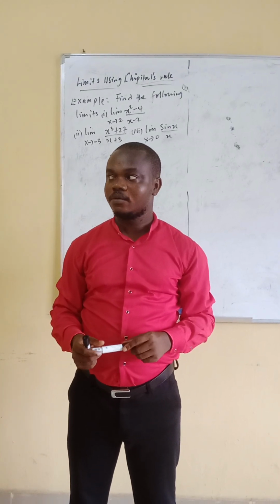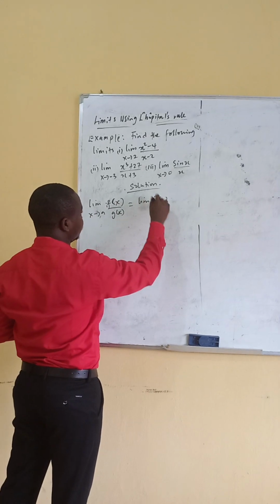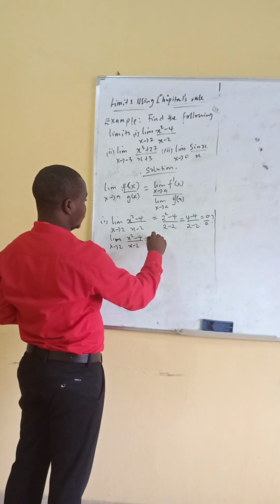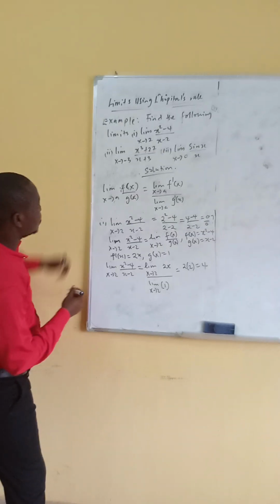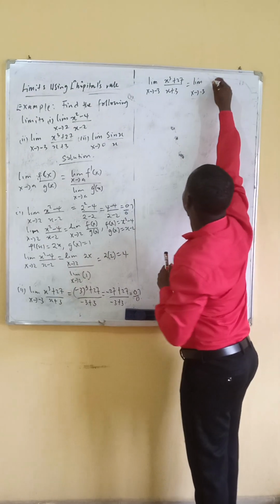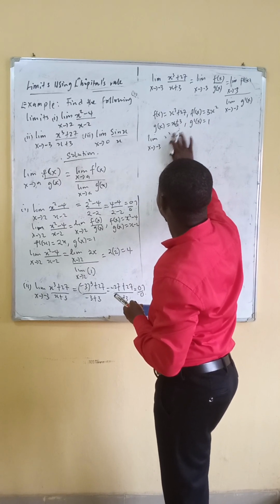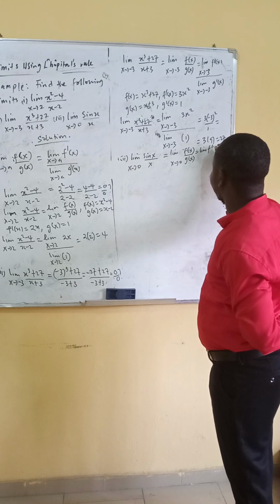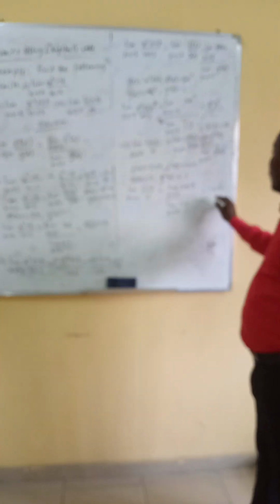Limits Using LHopitals Rule